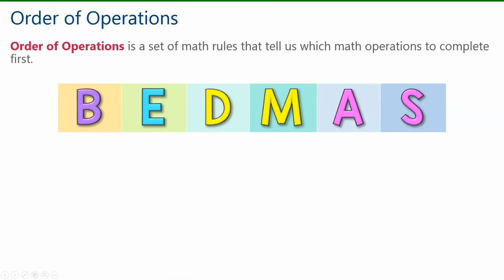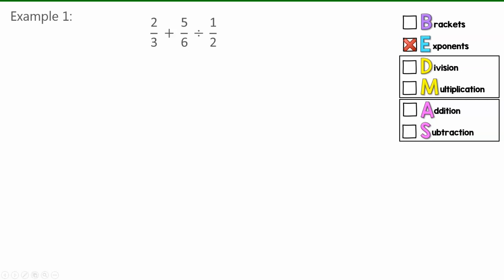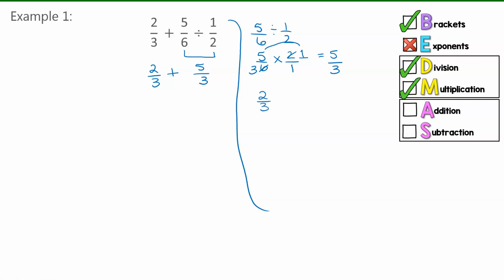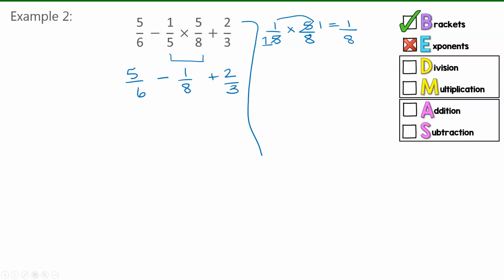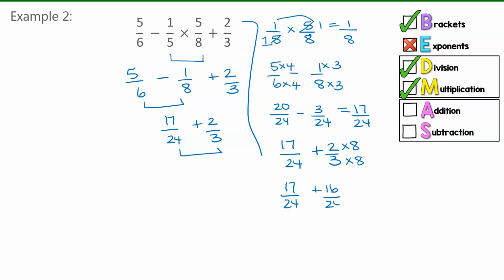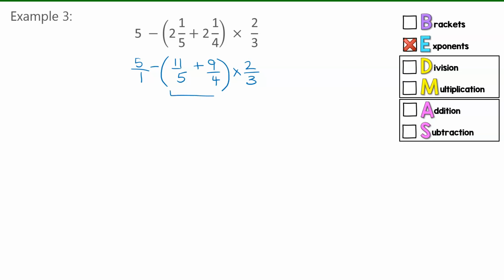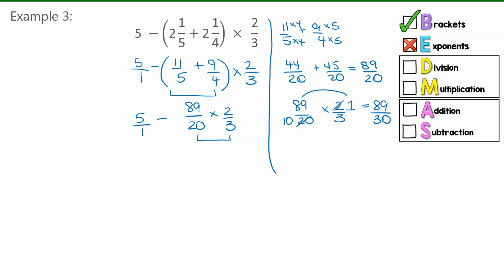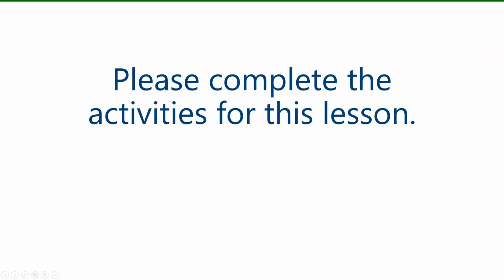Grade 8 Math — U3S09L1V1 — Order of Operations with Fractions